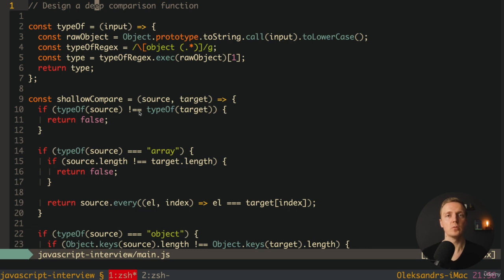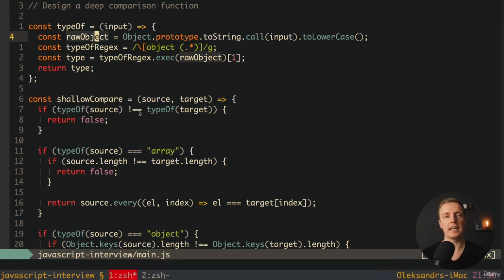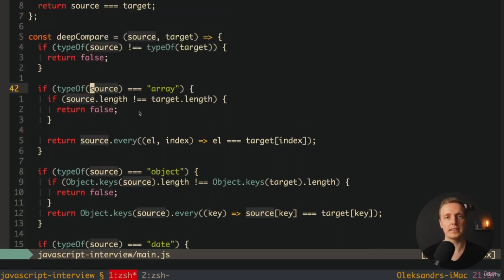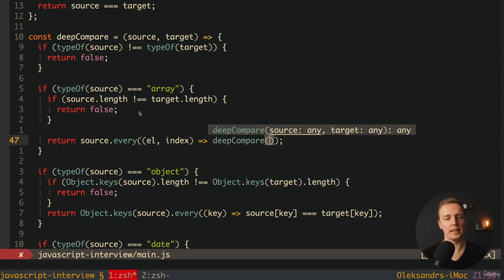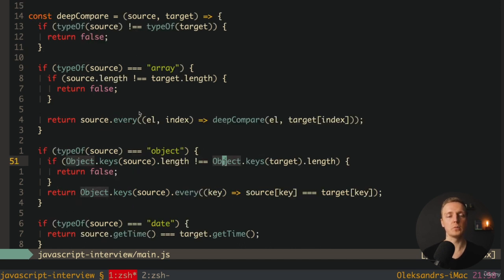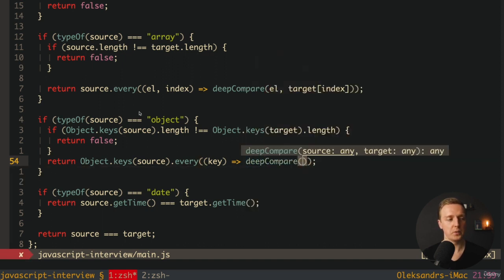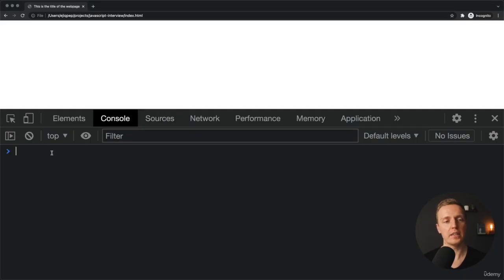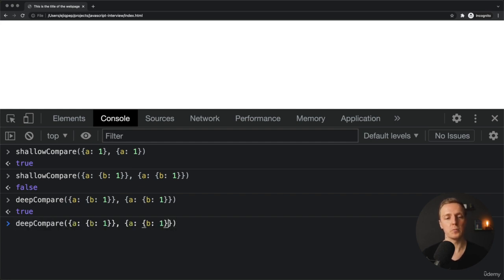2 Implement Deep comparison